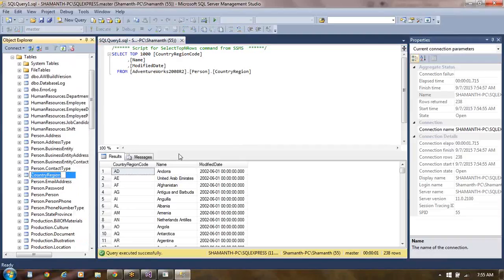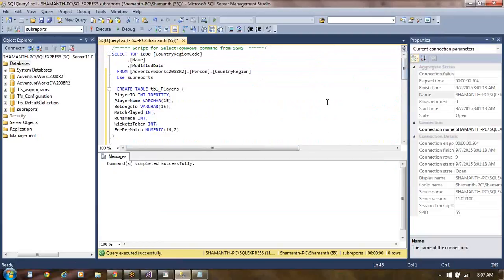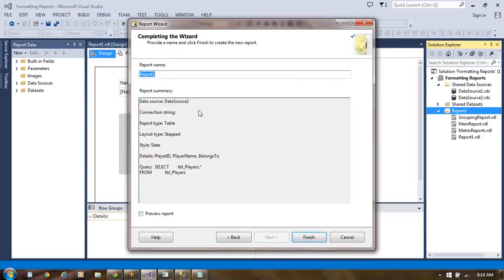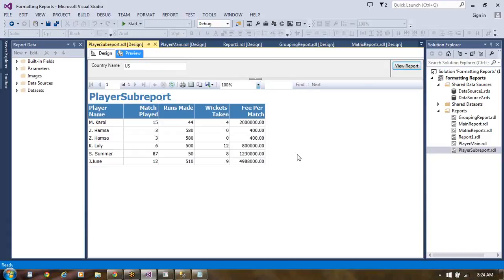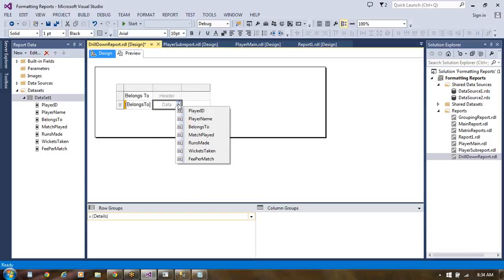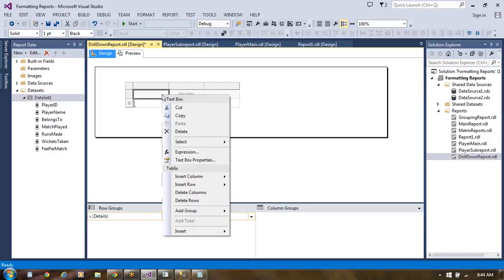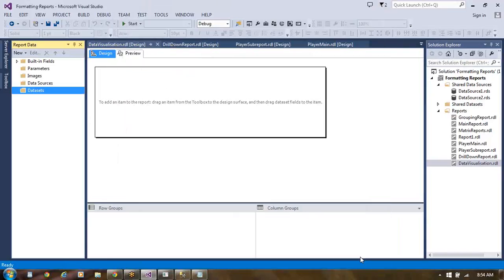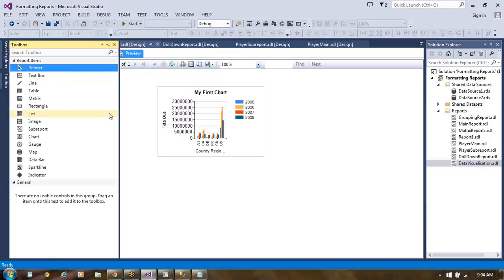Reporting Services 4